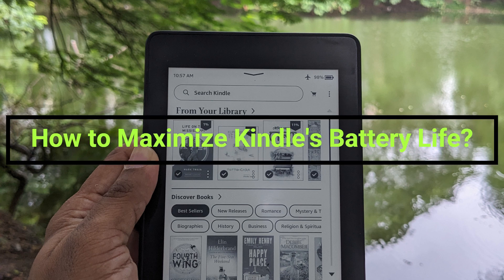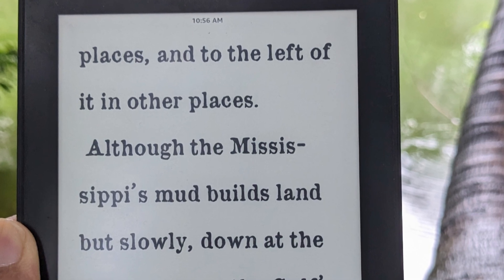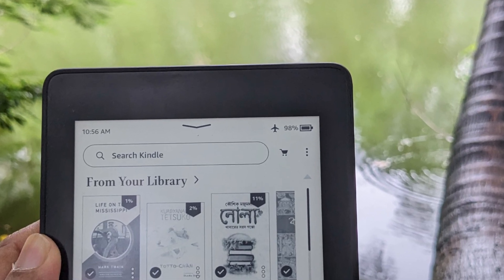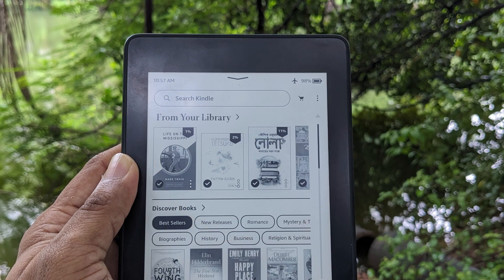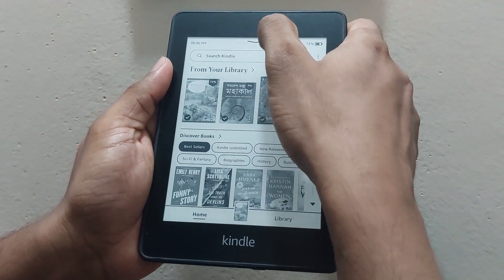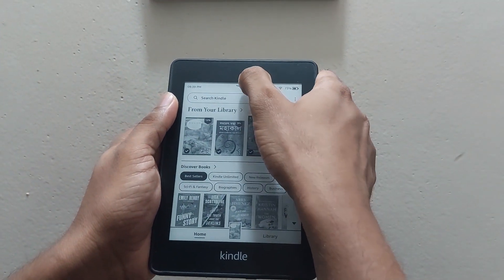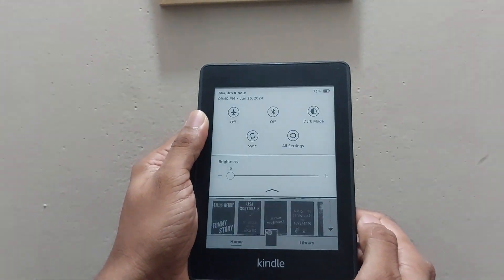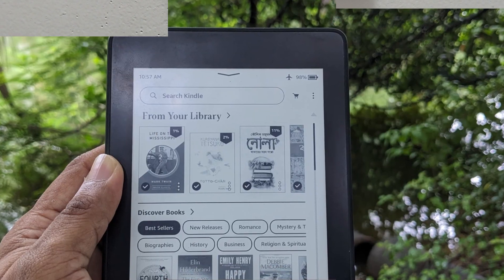How to Maximize Kindle's Battery Life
Tablet Sage YouTube channel showcases the most up-to-date news, information, and tips about Android tablets, iPads, and e-readers.